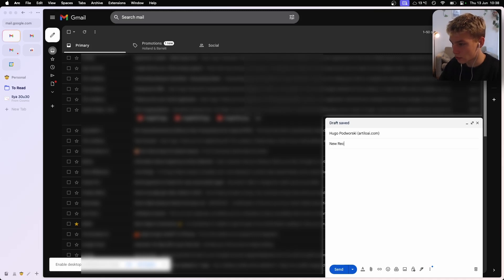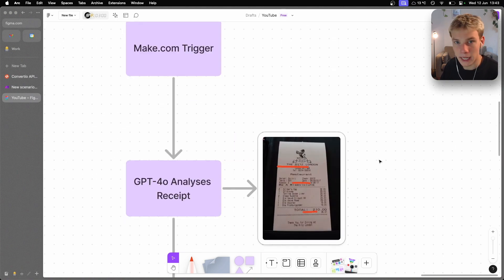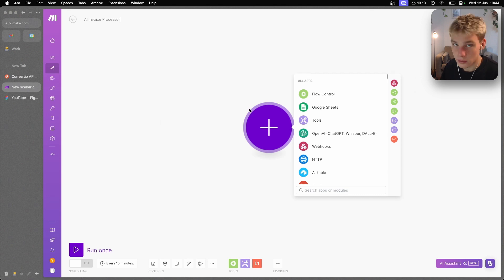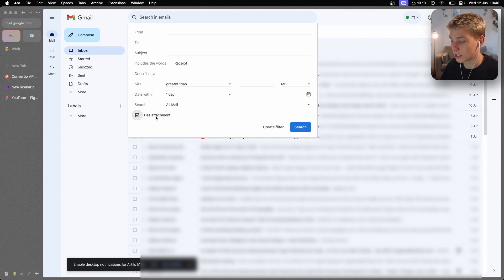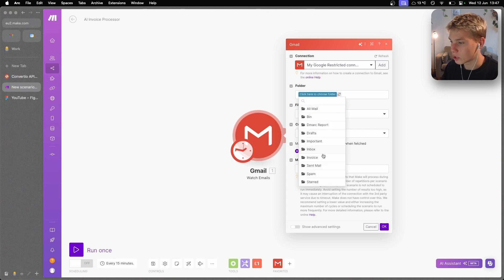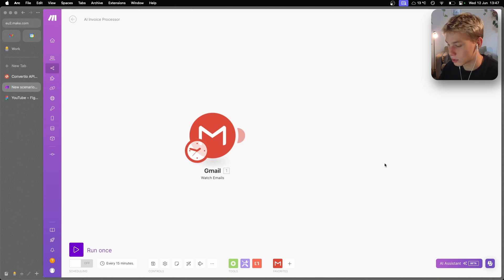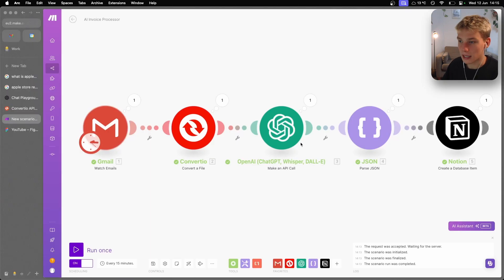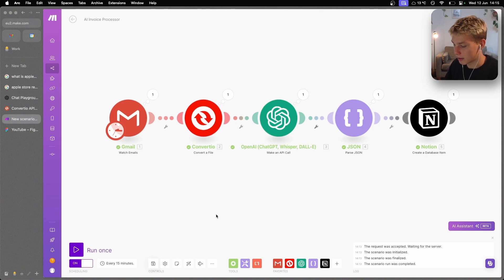Build An AI Invoice Processing System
In this video, I'll show you how to automate invoice processing with AI. Get a step-by-step guide on how to build your own AI invoice processing system from start to finish.

CHAPTERS:
0:00 - Demo
0:23 - Intro
0:44 - Plan
1:45 - Building AI Invoice System
16:17 - Outro